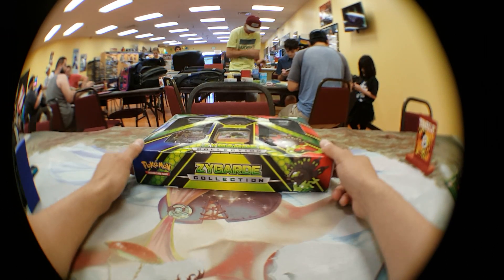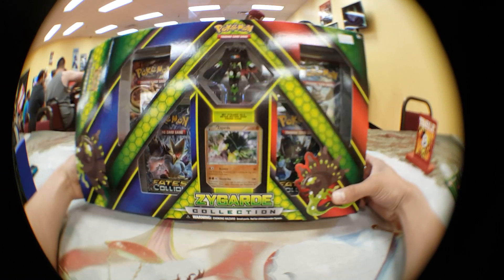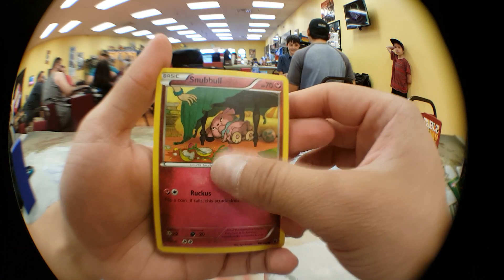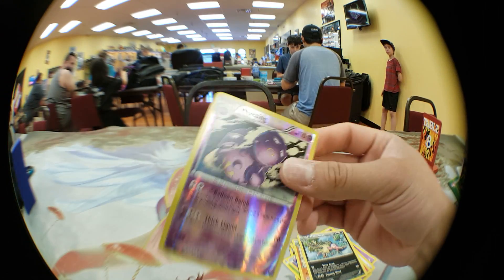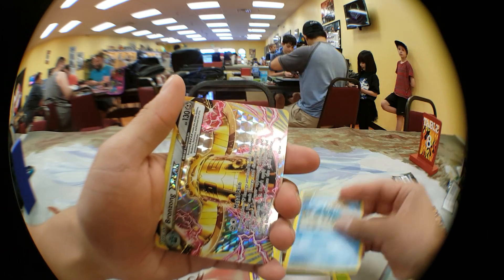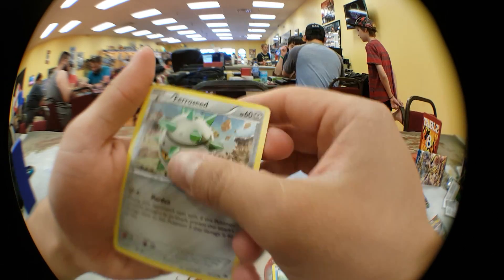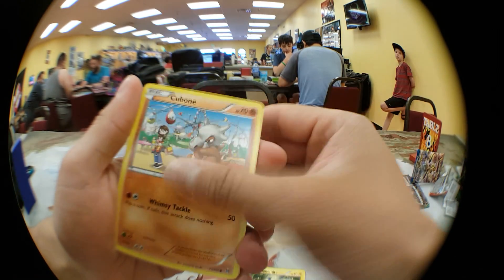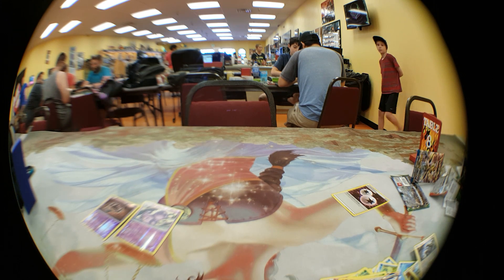Zygarde Unboxing Fates Collide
Don't you love when you're looking for a specific card and you somehow pull it :)!
@ a local League Challenge expanded format. Everyone's trying to get their last minute Championship points before Worlds.